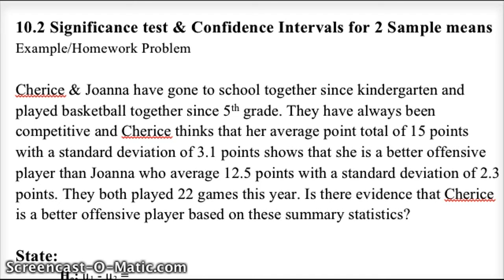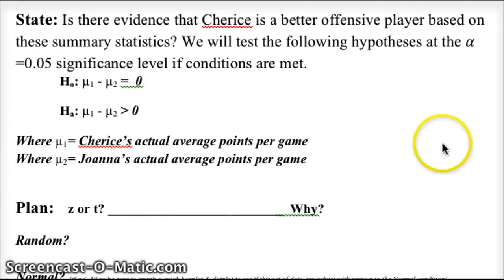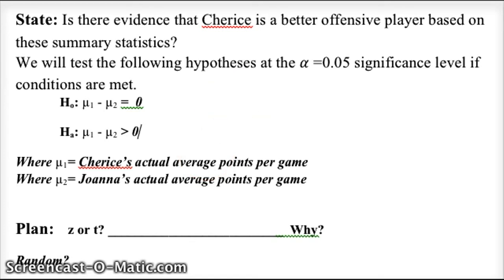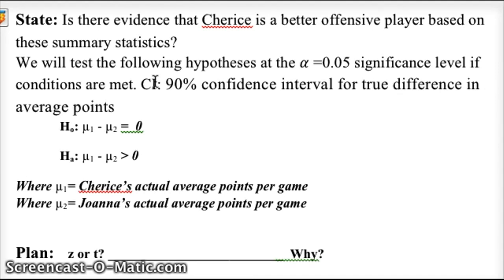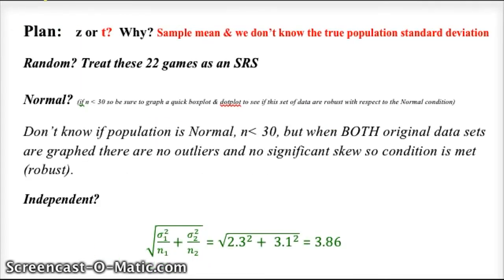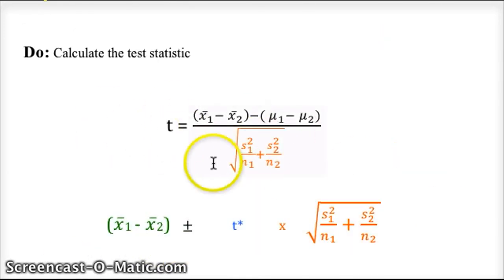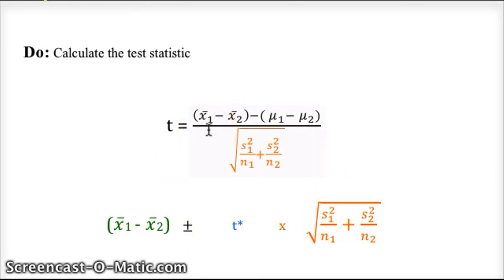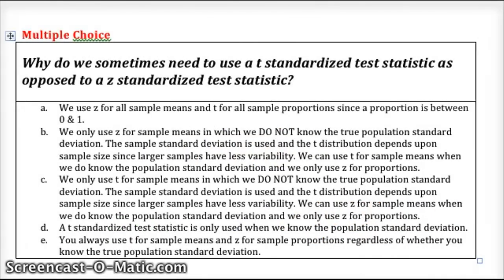AP Stats 2013-2014 10.2 HW Video